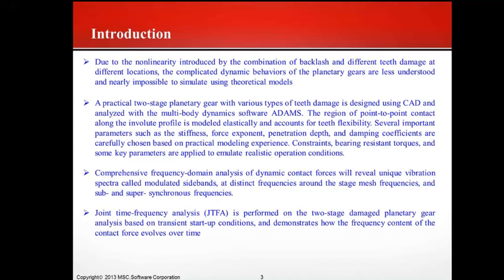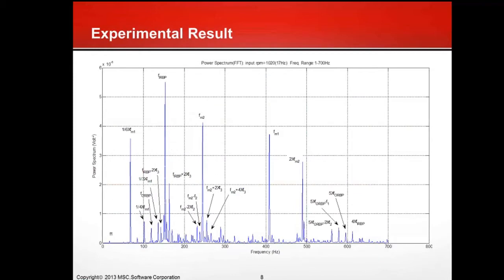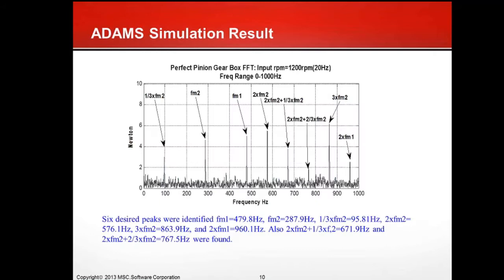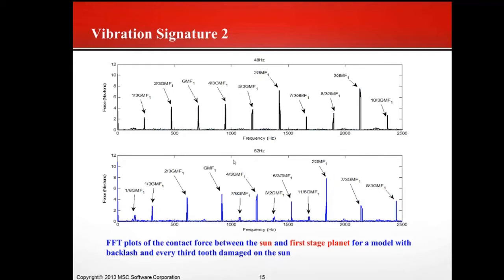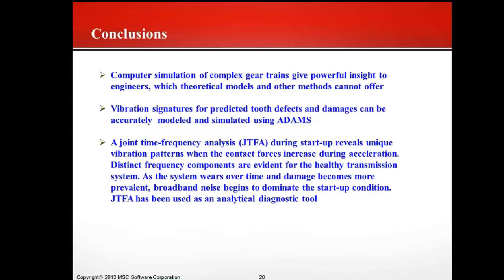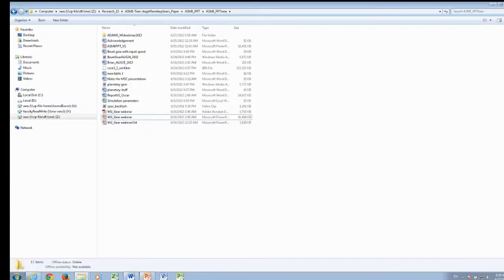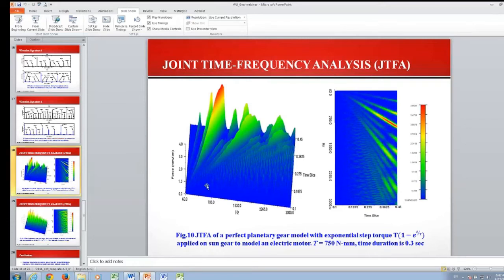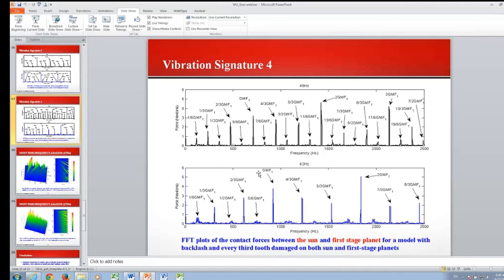Vibration based Fault Detection of Two stage Planetary Gears in Transmission Systems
This webinar introduces how to use Adams and Adams/Machinery to perform fault detection of Planetary Gears in Transmission Systems.